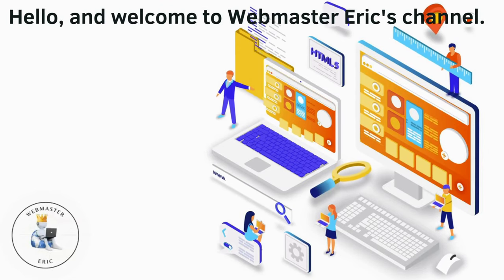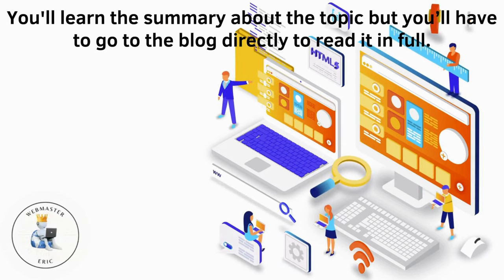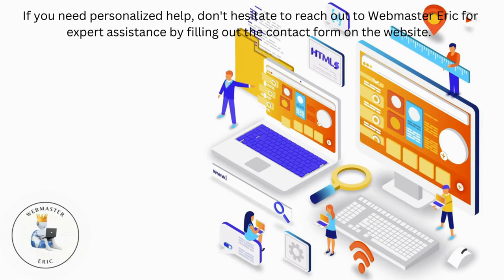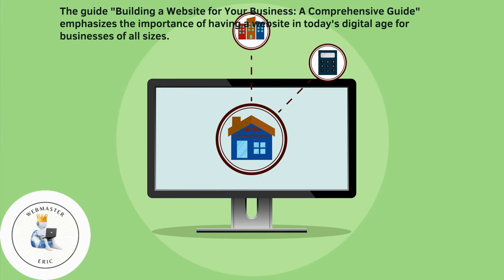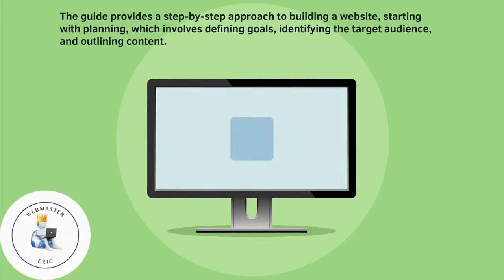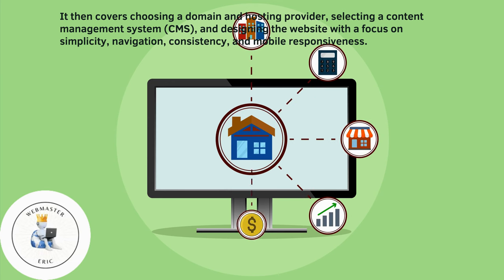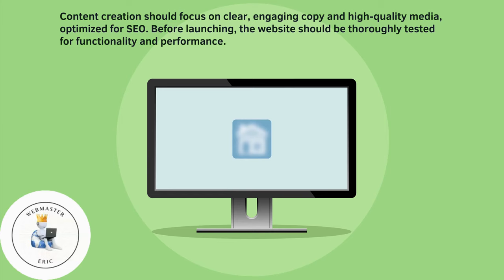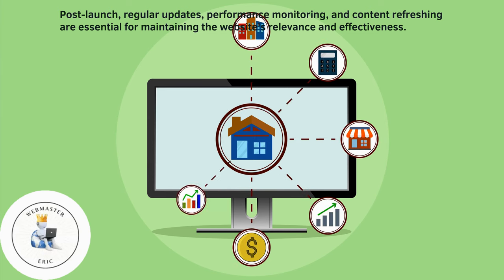Building Website For Business Today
Timestamps:
0:00 Introduction